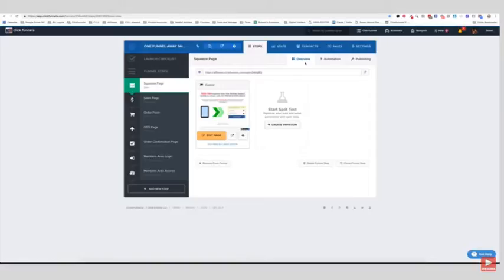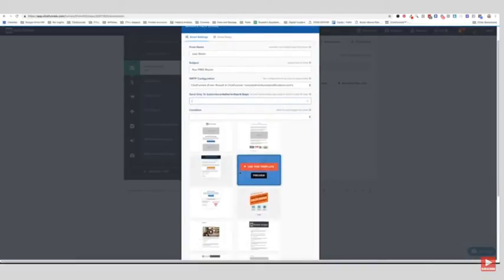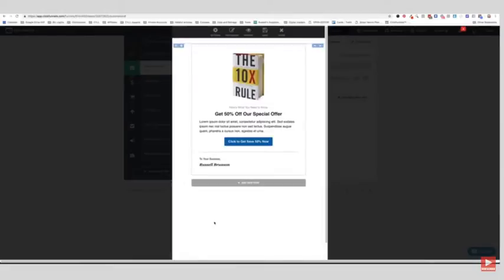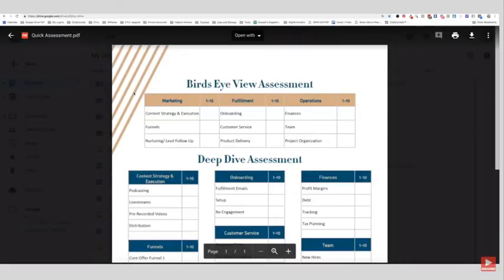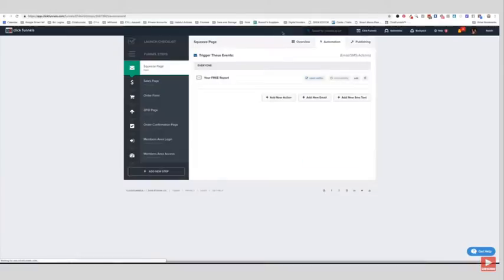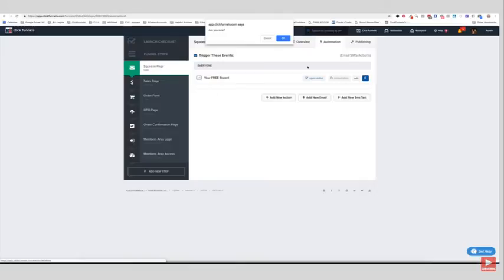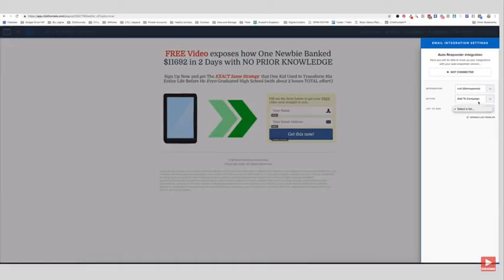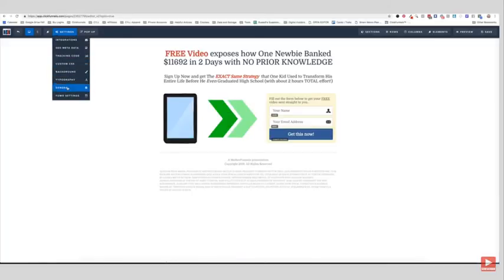Andrew Hayes Live Stream